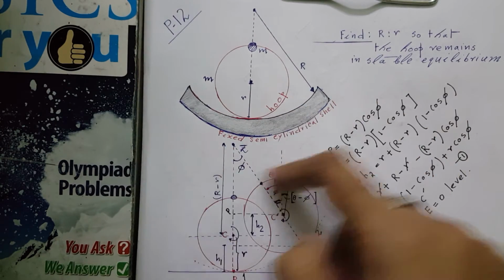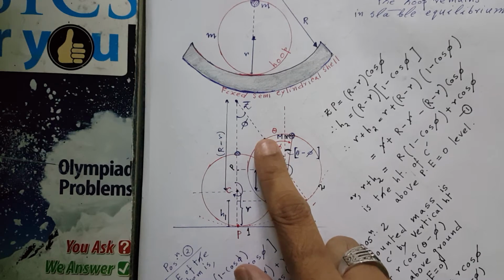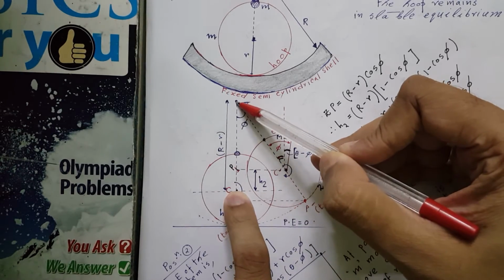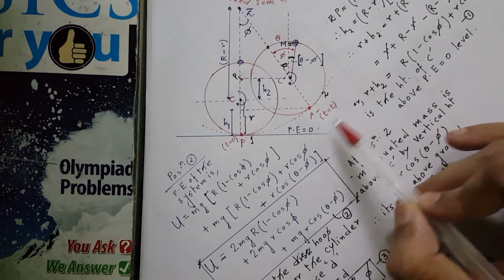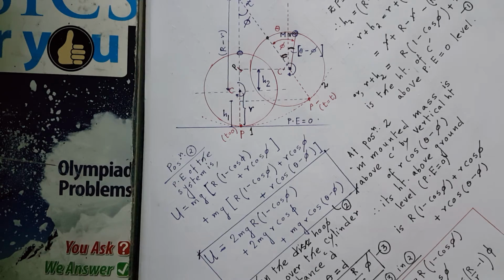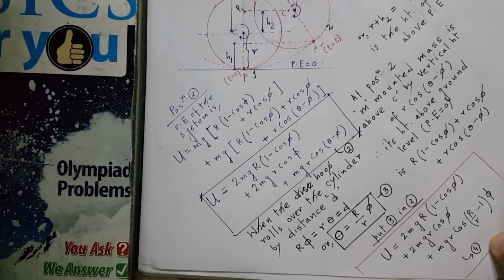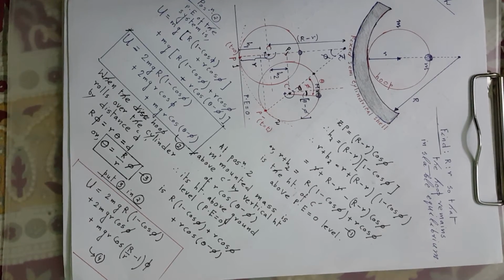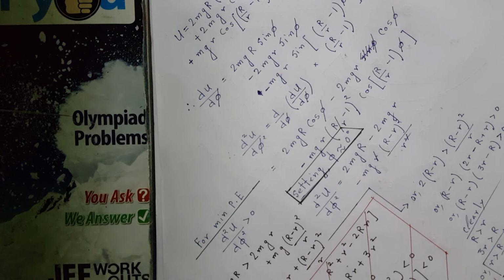STABLE EQUILIBRIUM: PROBLEM: 12